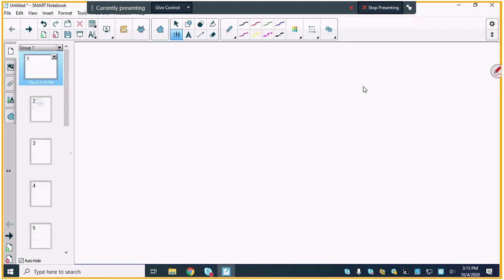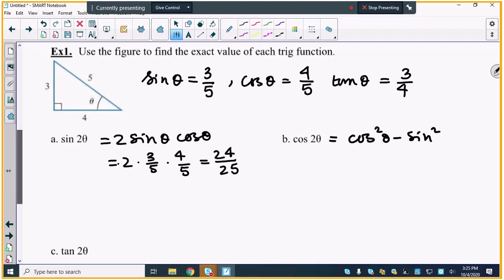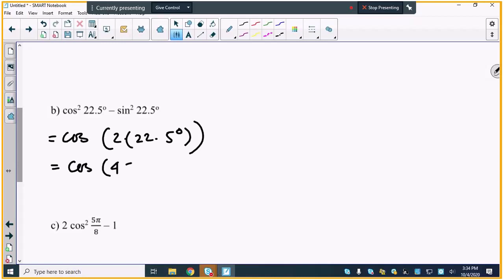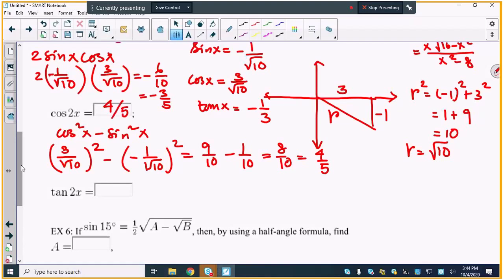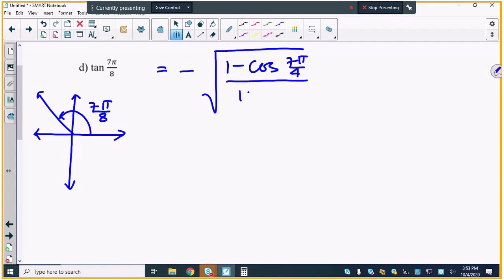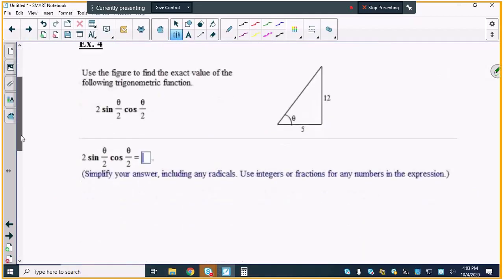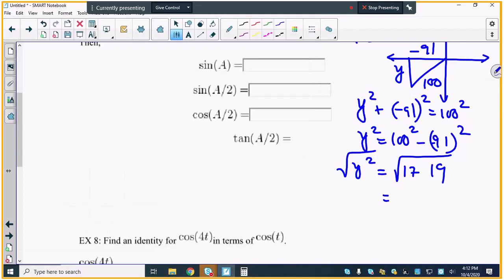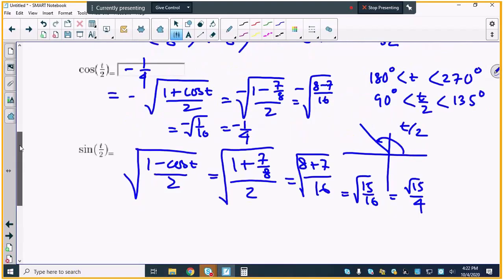9.3 Completed Lecture Notes Double and Half Angles